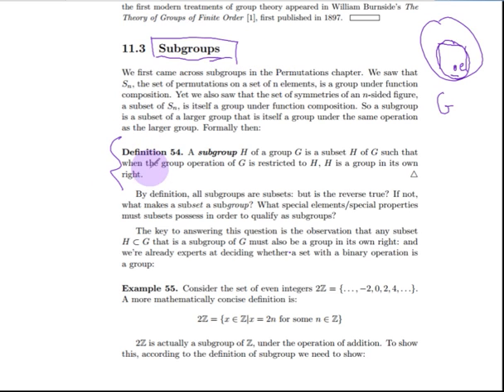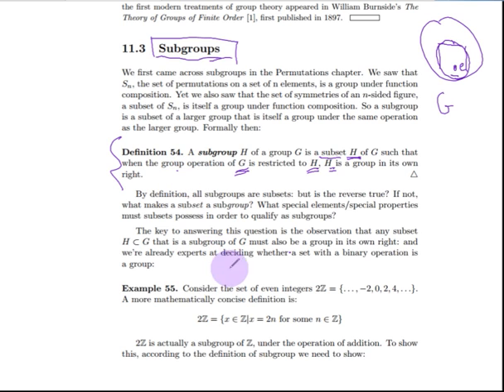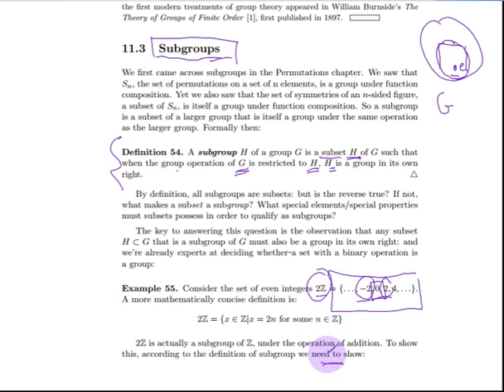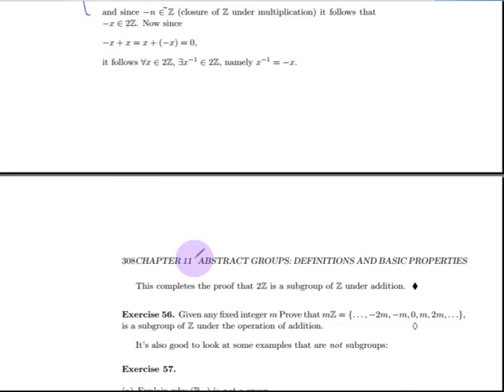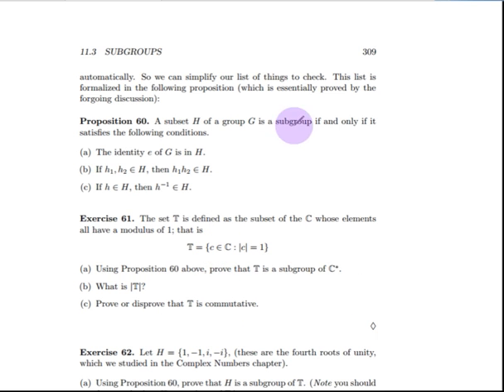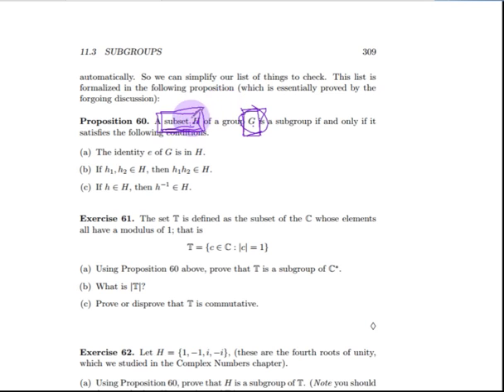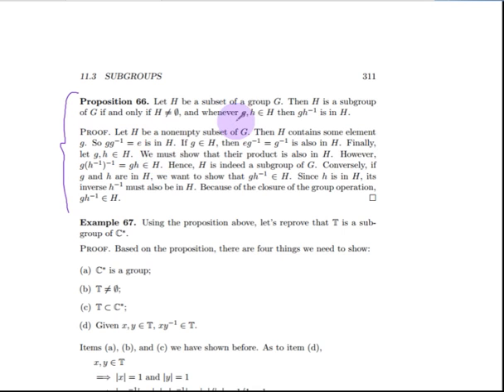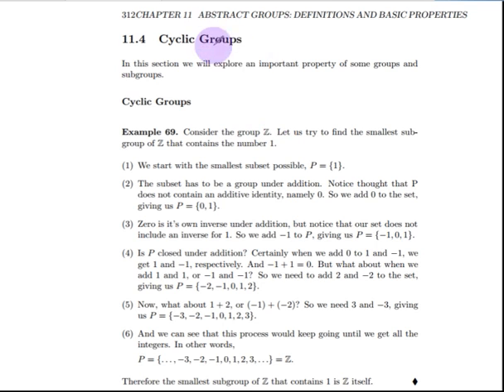EAAEA Chapter 9, Section 4: Subgroups